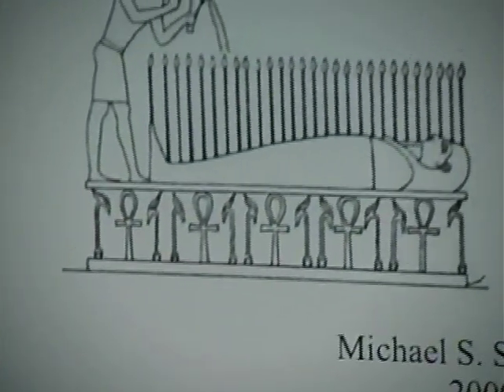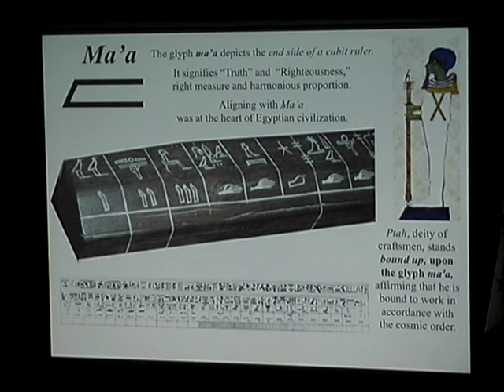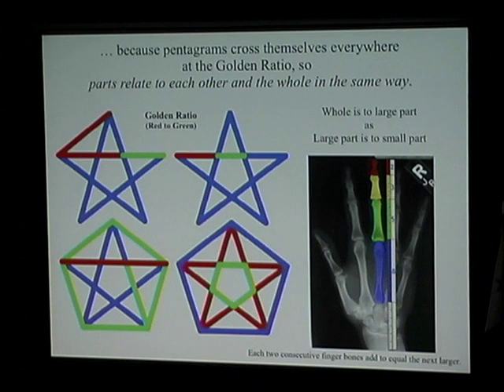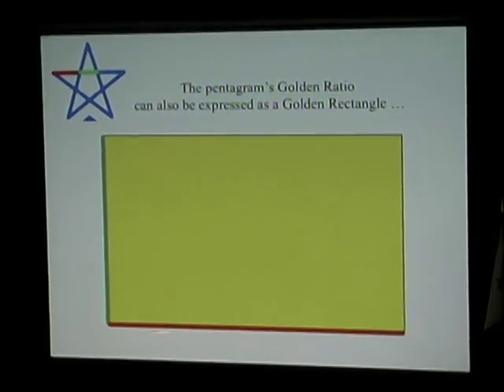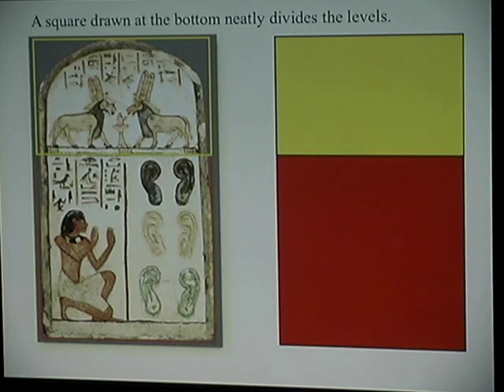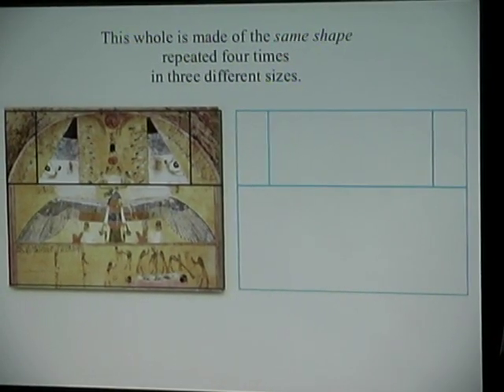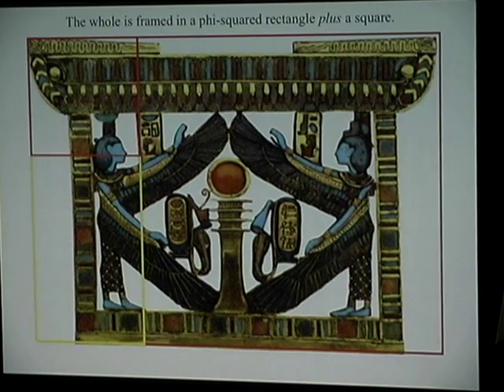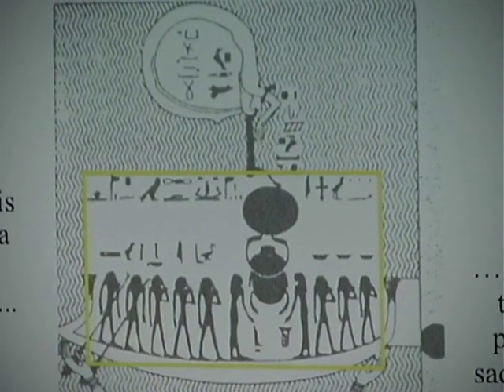Michael Schneider ~ The Art and Sacred Geometry of the Ancients ~ 009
Michael Schneider is an educator and author of "A Beginners Guide to Constructing the Universe: The Mathematical Archetypes of Nature, Art and Science" including five accompanying workbooks and numerous articles concerning mathematics and education through nature, art science and philosophy. Michael has a B.S. in Mathematics from the Polytechnic Institute, a Master's in Mathematics Education from the University of Florida and he was a Fulbright-Hayes Scholar in India studying ancient mathematics and sciences. He has worked for the New York Academy of Sciences and has held workshops for educators at The Metropolitan Museum of Art in New York including "Science in the Art Museum" and "The Mathematics of Islamic Art". In 1993 Michael designed the geometry harmonizing the statues on the south side of the central entrance to the Cathedral of St. John the Divine in New York City. He presently teaches mathematics at the California College of the Arts in San Francisco. Michael will be discussing the profound geometry of ancient Egyptian structures.